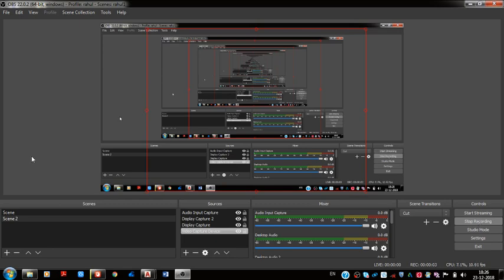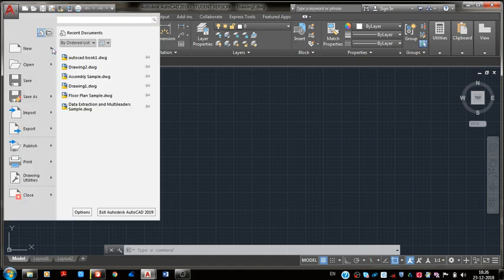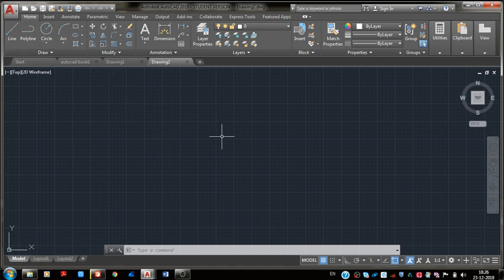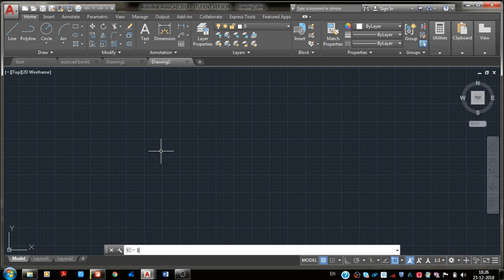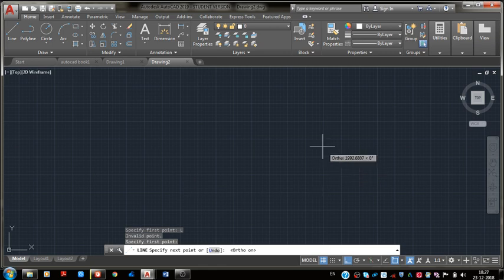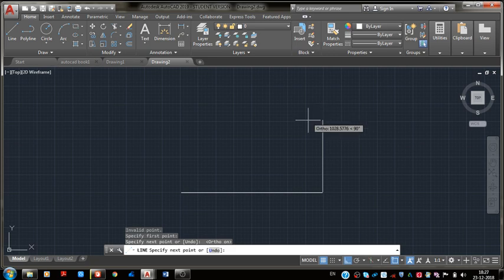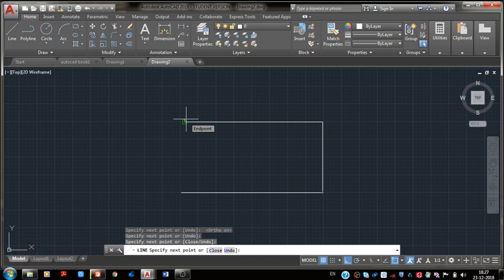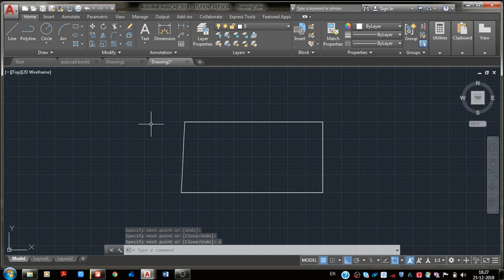how to use close command in AutoCAD 2019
Autocad 2019 Tutorials
short cuts in AutoCAD
all commands  of AutoCAD
basis  to deep knoweldge of AutoCAD